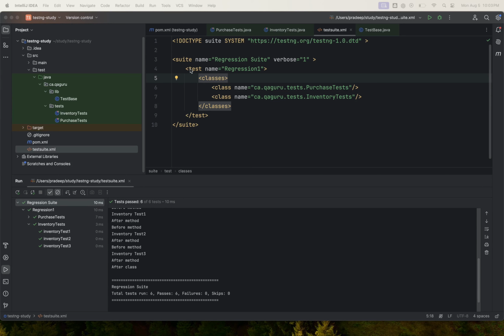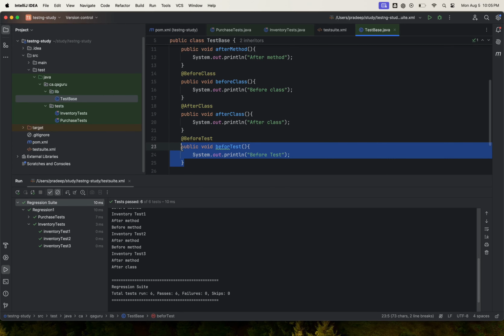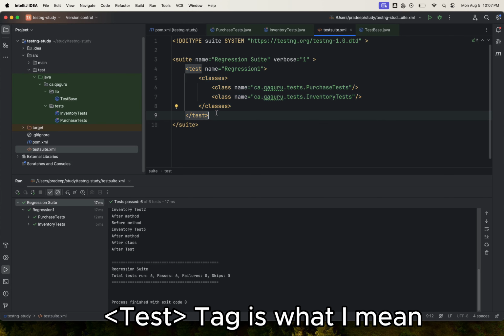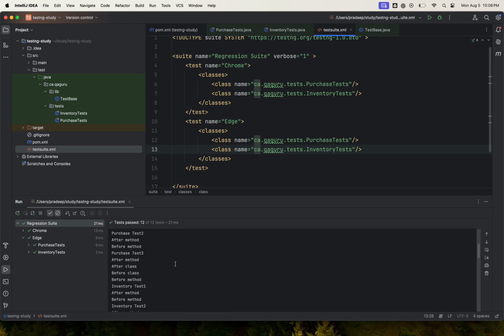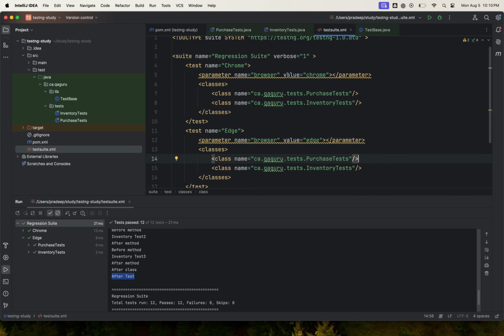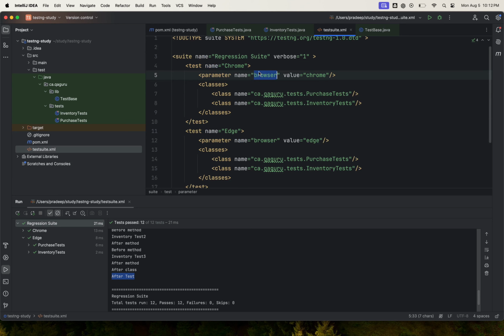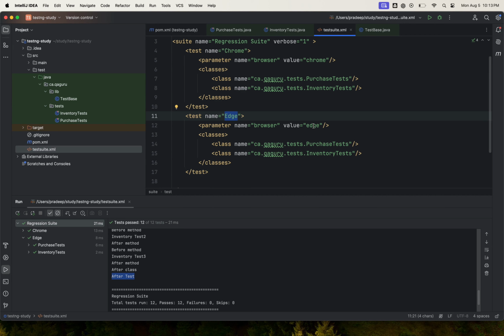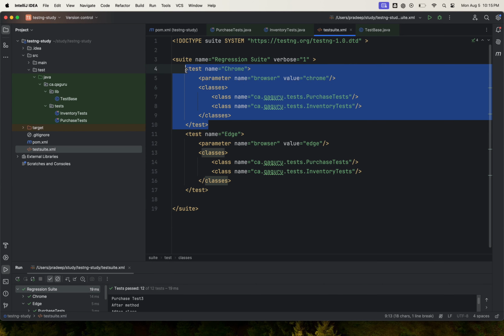5.TestNG- @BeforeTest, @AfterTest, Parameterization, Cross browser testing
This video covers TestNG annotations `@BeforeTest` and `@AfterTest`, and demonstrates how to implement parameterization and cross-browser testing.